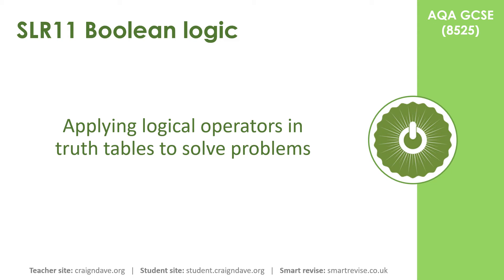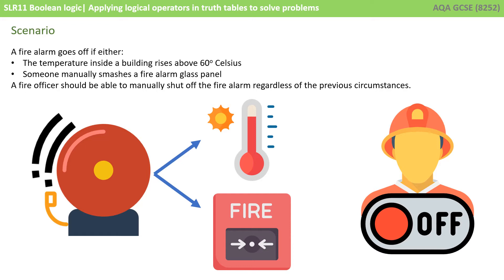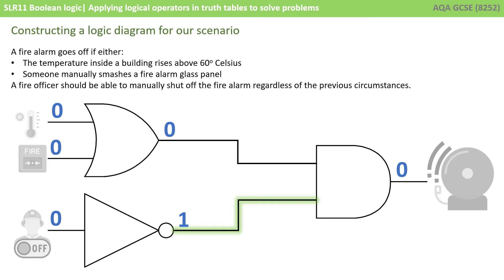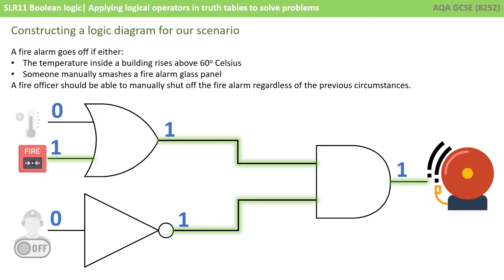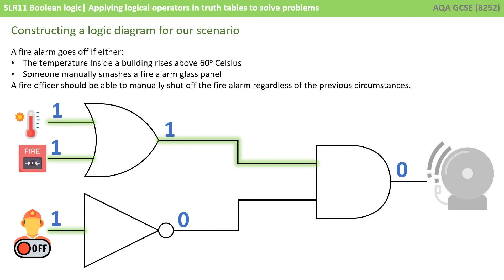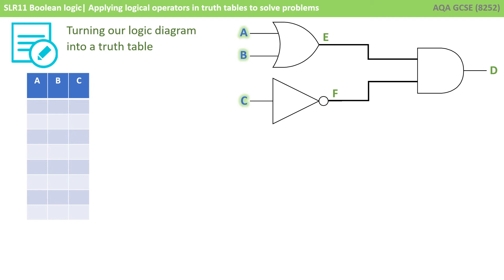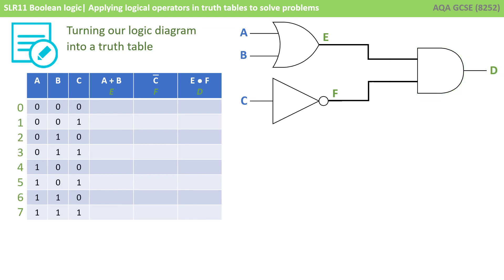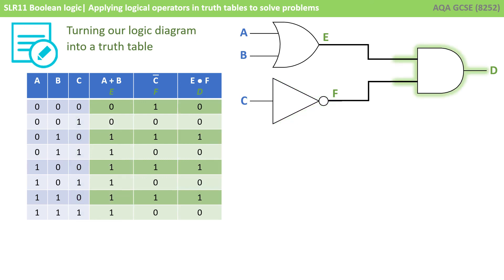68. AQA GCSE (8525) SLR11 - 3.4 Applying logical operators in truth tables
AQA Specification Reference - Section 3.4.2

In this video we take a look at how to apply logical operators in truth tables in order to solve problems.

00:00 Applying logical operators in truth tables
00:13 Intro
00:18 Example scenario
01:03 Constructing a logic diagram for our scenario
03:55 Turning our logic diagram into a truth table
06:57 Outro